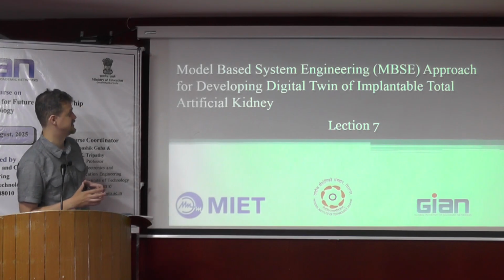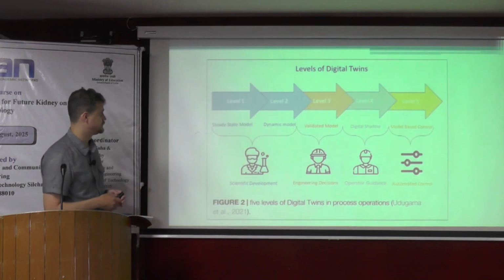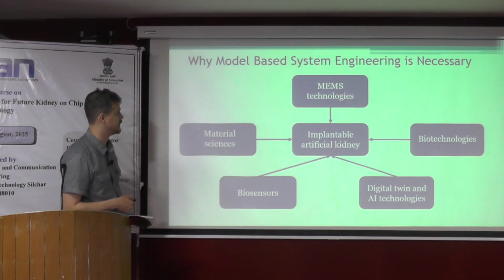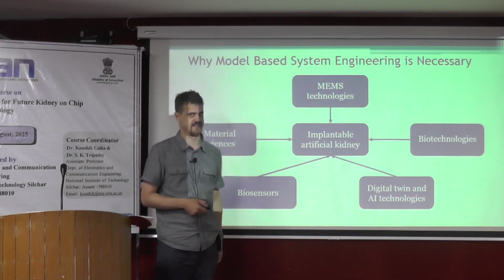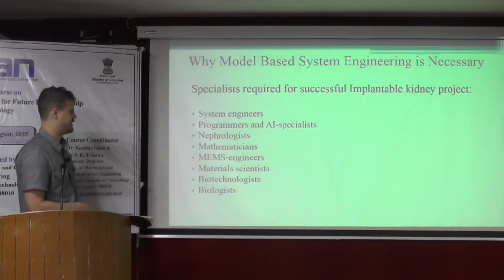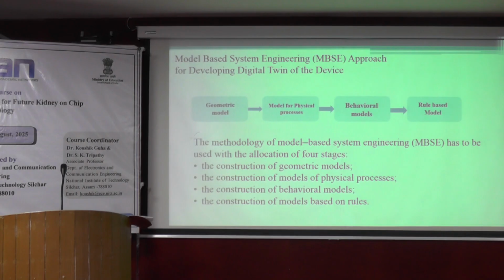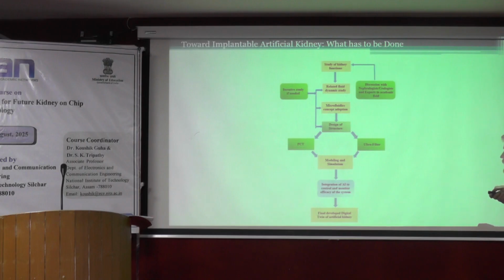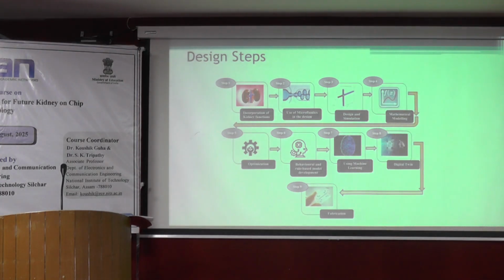L07 Model Based System Engineering (MBSE) approach for developing digital twin of implant-able to...